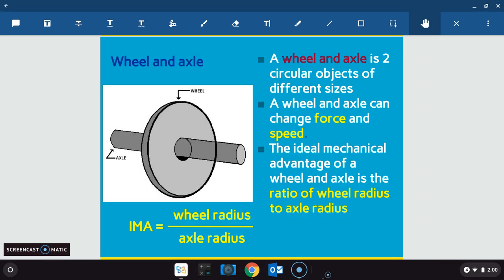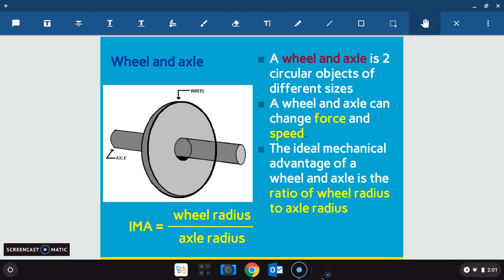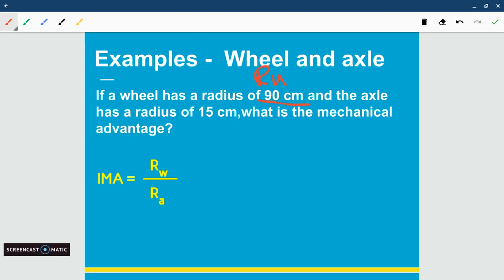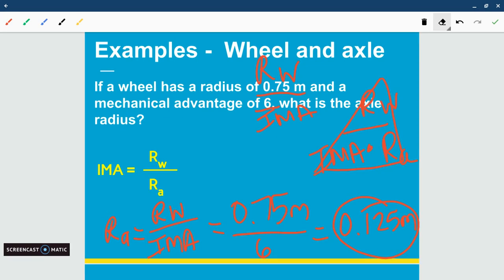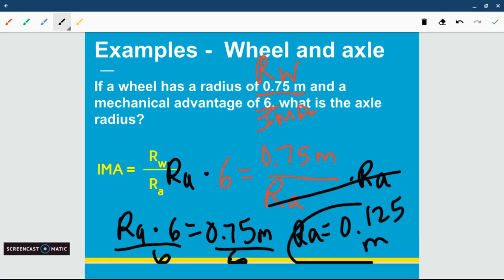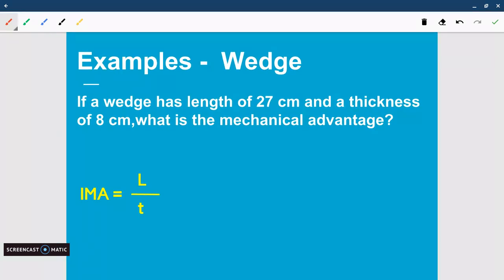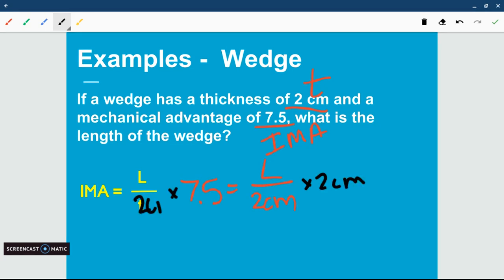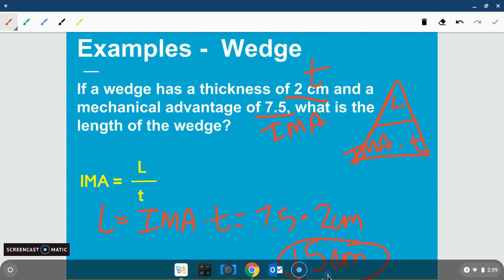IMA wheels & wedges